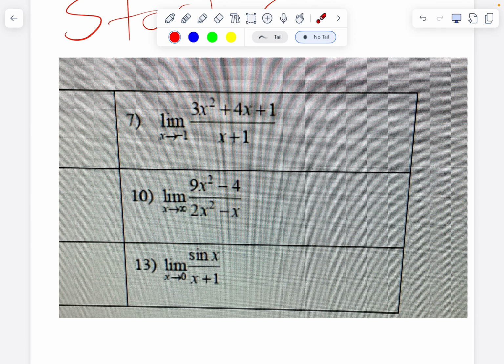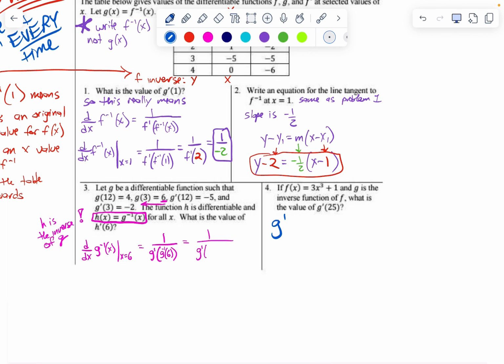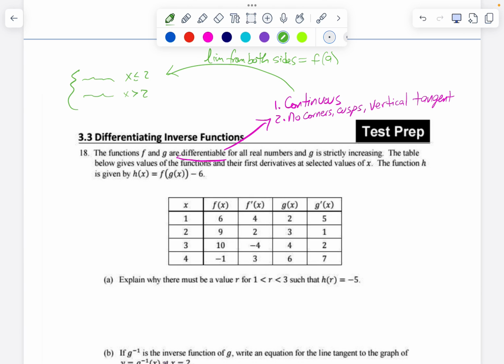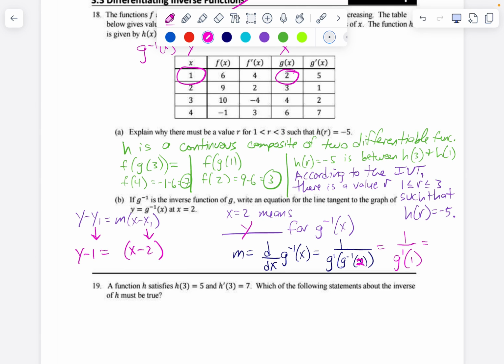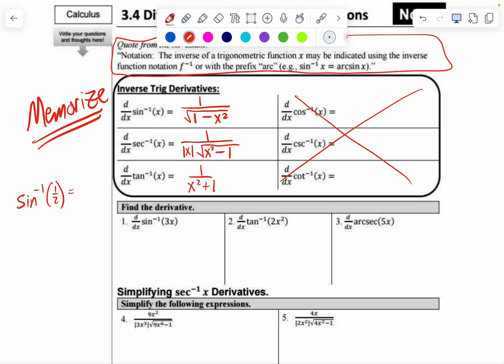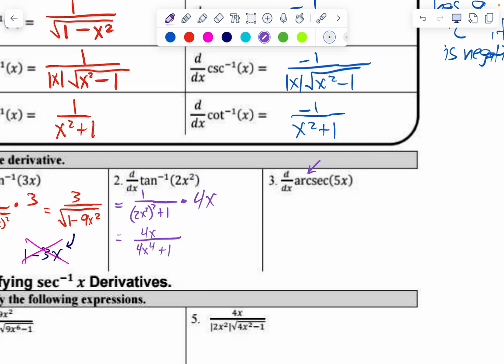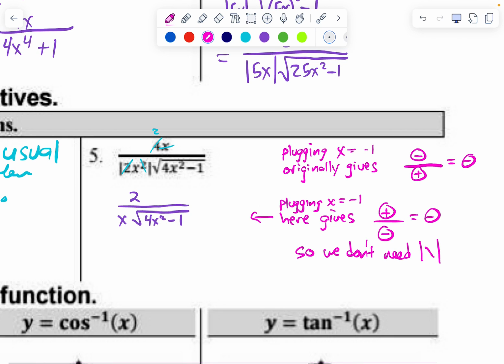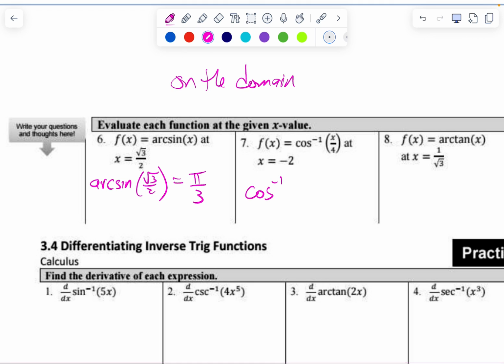10,16 Calc 3.3-3.4 Derivatives of inverse functions and inverse trig functions